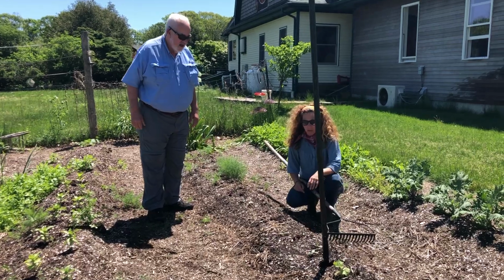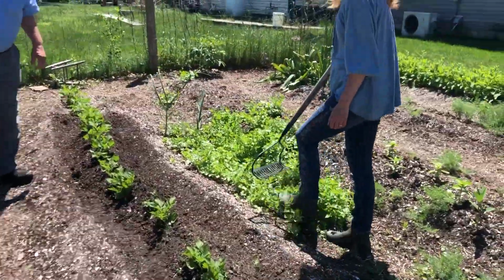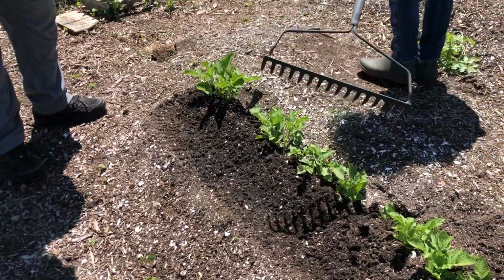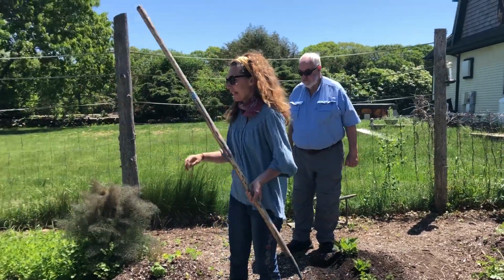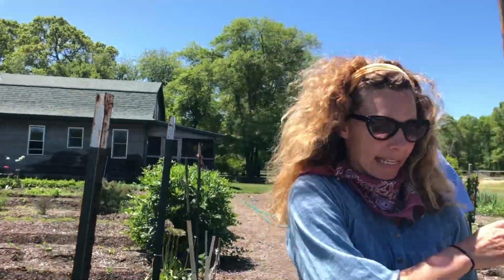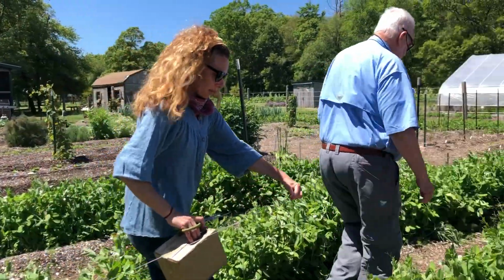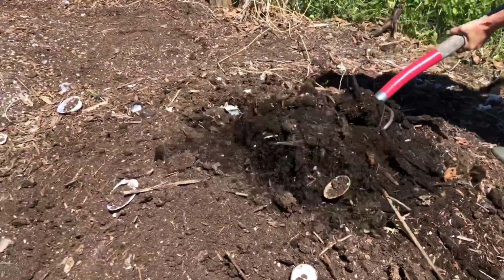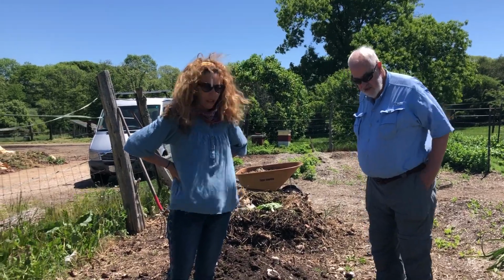Potato hilling, trellising peas and checking the new seedlings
Here is what we are doing in our garden at Earth Care Farm May 31, 2020. Things are growing fast!